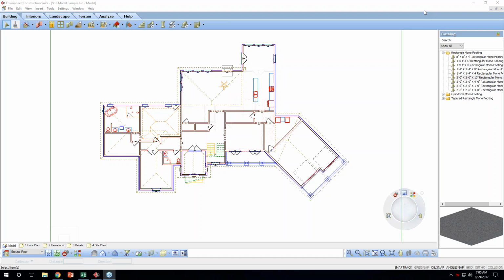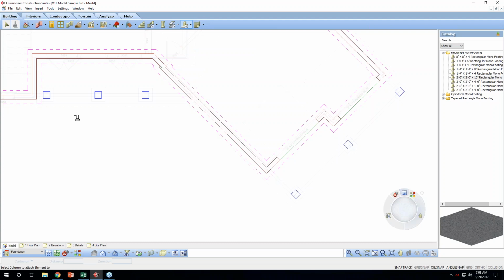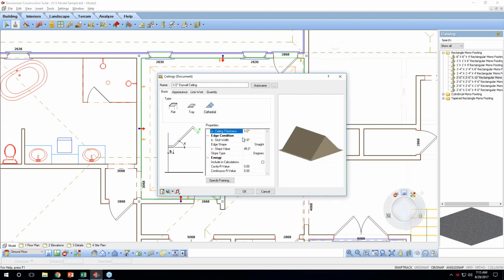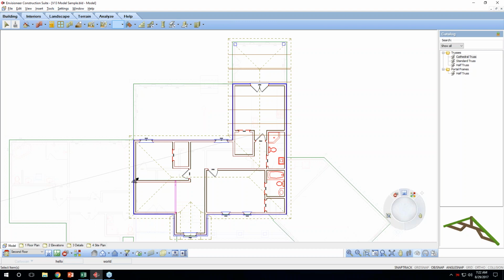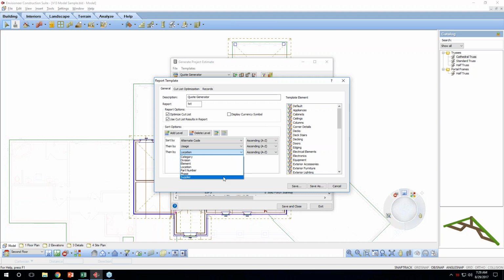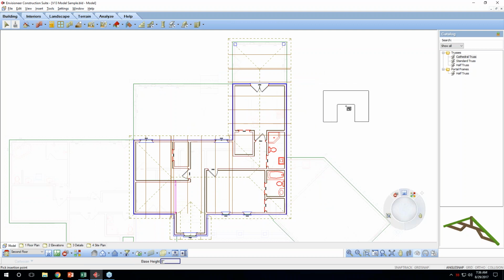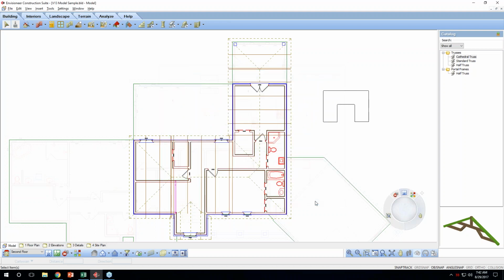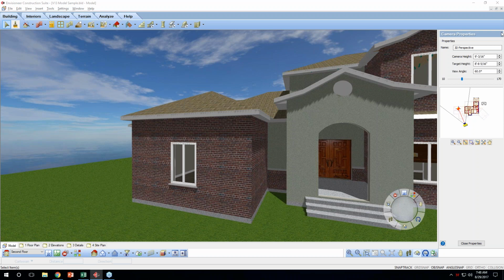Envisioneer V13 Launch Webinar Recording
Watch this live webinar recording where the new features of Envisioneer V13 are presented. See all of the great new tools that Cadsoft has added to make your design and building tasks more efficient.